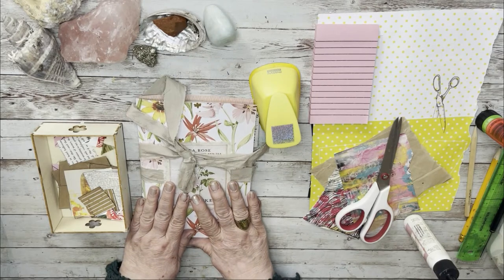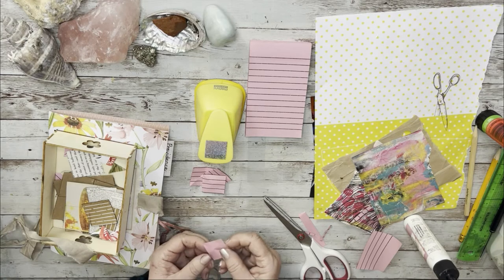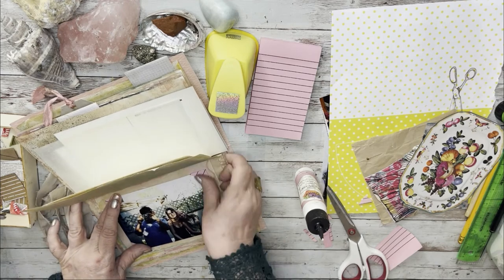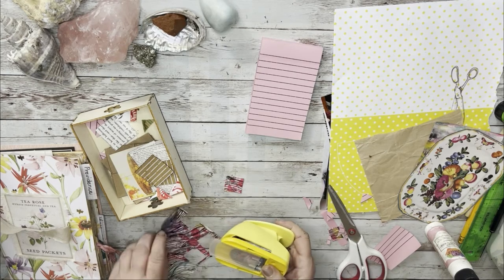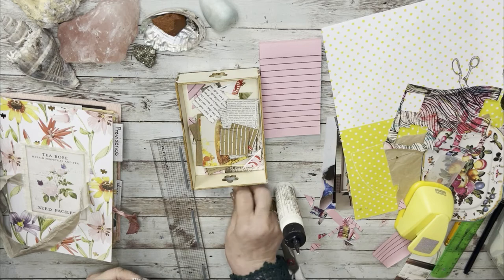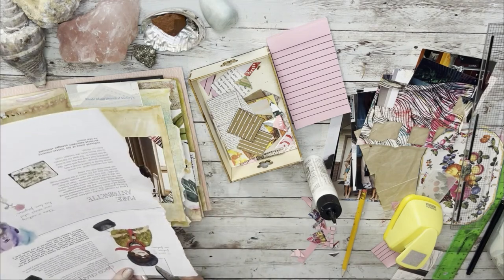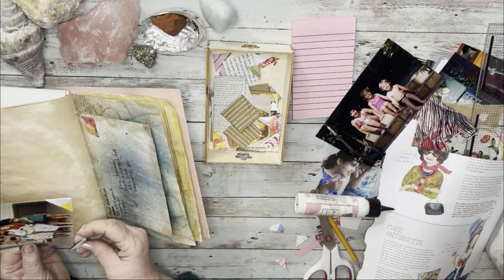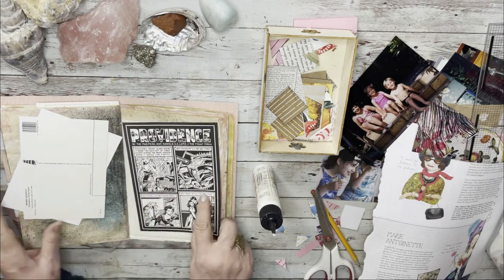How to Make Photo Corners - Junk Journal Photo Album Video 6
How to Make Photo Corners
Junk Journal Photo Album Video 6

Junk journal with me as I make a special photo album, made from a junk journal. It is a birthday gift for my niece.
In this video I will show three different ways of making your own photo corners.
This is also a reminder that you are invited to enter my May 2021 Giveaway!  All you need to do is
2. Press the thumbs up button, and
The winner will be announced on the first of June.
You may enter more than once.
The giveaway winner will be able to choose any item from my "Queen of Mirth"  Etsy store. My store has more that 400 unique digital items, from journal kits to tags and ephemera bundles. You can check it out here:

ETSY Shop
Thanks so much for stopping by!
Laura
Queen of Mirth